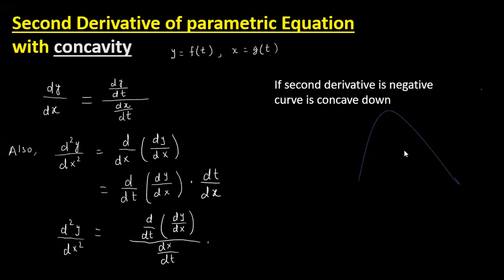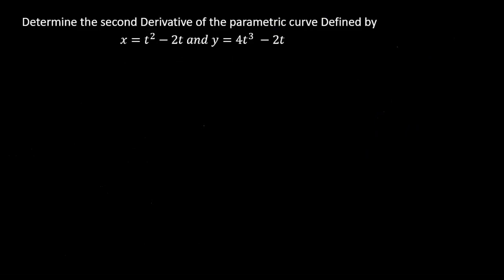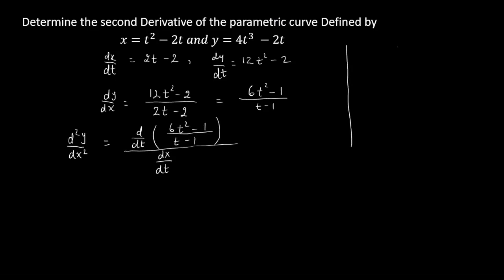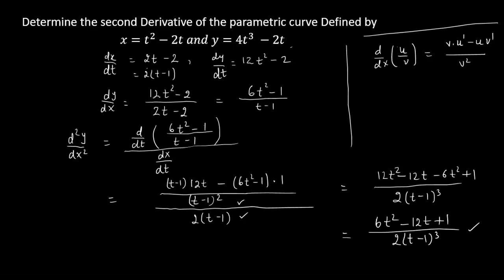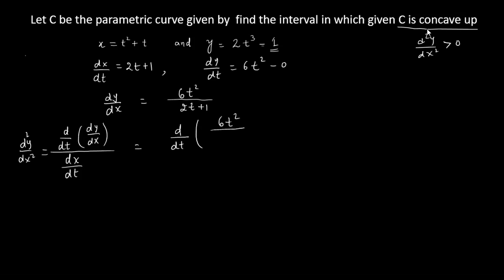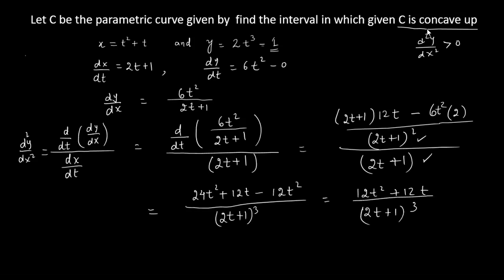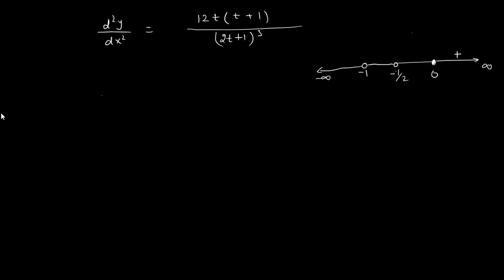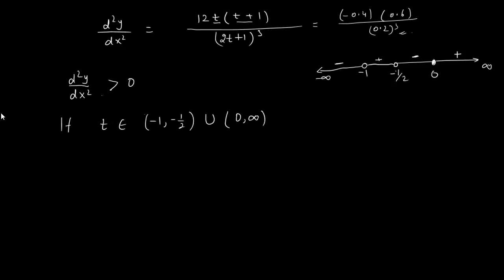Second Derivative of parametric equations with concavity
This calculus 2 video tutorial explains how to find the second derivatives of a parametric curve to determine the intervals where parametric function is concave up and concave down.
Learn How to find first derivative of a parametric functions